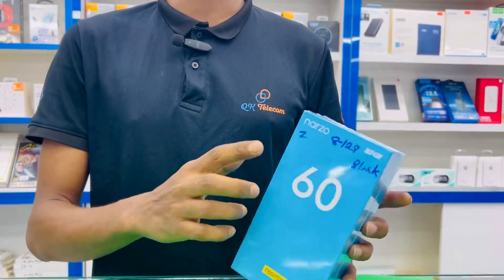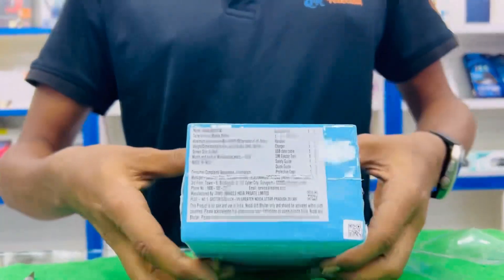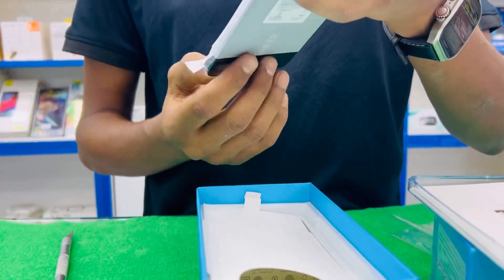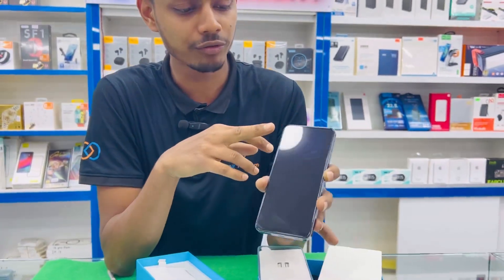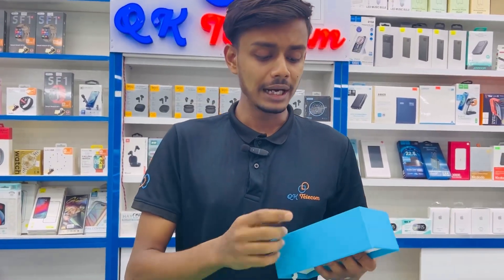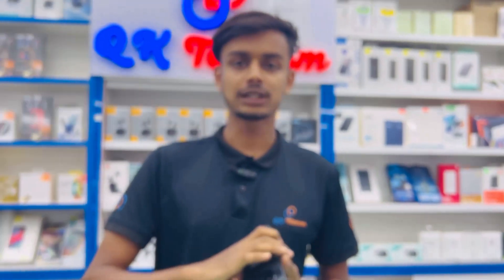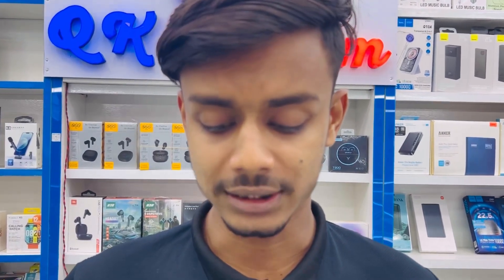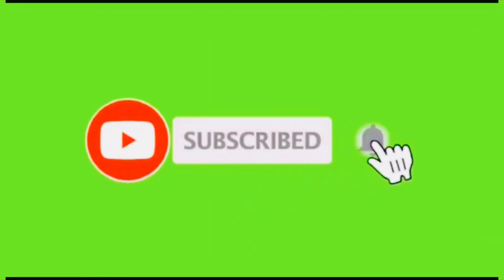Realme narzo 60 5g price ~ এটাকেই বলে বাজেটের কিং || Qk Telecom TECH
Realme narzo 60 5g price ~ এটাকেই বলে বাজেটের কিং / Qk Telecom
realme norzo 60 5g price in bangladesh 2024

QK Telecom is a very popular mobile shop in Level 02 , Shop No 72 & 67, Shah Ali plaza Shopping Complex, Mirpur-10. All smartphones, gadgets, button phones, mobile accessories and mobile repairs and services are available here. All our products are genuine and dealer authorized.

Everything is available in our showroom :
▪️Pre owned phone available
▪️Brand new phone available
▪️Gadgets and accessories available
▪️Exchange Facility Available
▪️Now EMI Available 28 Bank
▪️Courier Delivery All Over Bangladesh
▪️Available Home Delivery Inside Dhaka City
▪️ Mobile sticker price in Bangladesh custom mobile sticker projector price mobile back sticker.

Product Warranty:
✓ 10 days replacement
✓ 30 days parts warranty
✓ Lifetime Service Warranty

🔥🔥🔥Friday Hot Deal Of QK TELECOM  🔥🔥🔥
Buy your favorite smartphone at incredible prices and best prices in the country 😱💯
Hurry to the outlet to get the best Friday deals🤩🥳

𝗕𝗿𝗮𝗻𝗰𝗵
Level 02 |  Shop No 72 & 67. Shah Ali plaza Mirpur 10. Dhaka
𝗛𝗲𝗹𝗽𝗹𝗶𝗻𝗲
[10am - 8pm]

𝗘𝘅𝗰𝗵𝗮𝗻𝗴𝗲 𝗦𝗵𝗼𝗽
Level 02 | Shop No 72
Shah Ali plaza Mirpur 10, Dhaka
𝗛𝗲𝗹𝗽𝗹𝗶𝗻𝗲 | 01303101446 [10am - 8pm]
𝗚𝗔𝗗𝗚𝗘𝗧 & 𝗔𝗖𝗖. 𝗦𝗛𝗢𝗣

𝗦𝗲𝗿𝘃𝗶𝗰𝗲 𝗖𝗲𝗻𝘁𝗲𝗿
Level 02 | Shop No 72 & 67
Shah Ali plaza Shopping Complex, Dhaka

⚠︎N.B.-  Product price will be variable and stock updated based on international demand and supply. So, before coming to us or before ordering online, please call the number for updated information on your preferred model.

♲︎︎︎Find out about orders and product updates by messaging or calling the page..

⚠︎Our Warranty Policy:
Each of our products is 100% official and comes with 100% company warranty guarantee!
Thanks for staying with QK Telecom.
Everyone stay healthy, stay safe, stay clean, take care of yourself and warn your family.

mobile phone
official mobile
unofficial mobile
smartphone
vivo mobile
iphone
smart wash
mobile repair
serves center
mobile accessories
Qk Telecom
google pixel
used mobile
mobile excheng
xiaomi
new mobile
motorola
realme
oppo
zte
htc
walton
mobile market bd
gadgats
fan
tecno
honor
samsung
powerbank
mobile repaer
nokia
oneples
iqoo
samphony
gdl
button mobile
apple
review
unboxing
sellpost
youtub
growth
yuotubers
earning

thanks for info